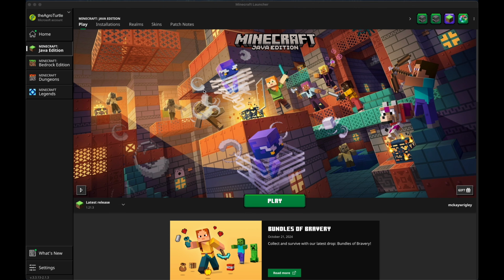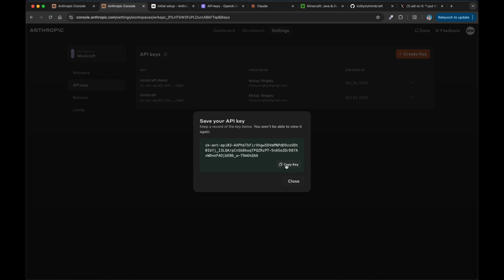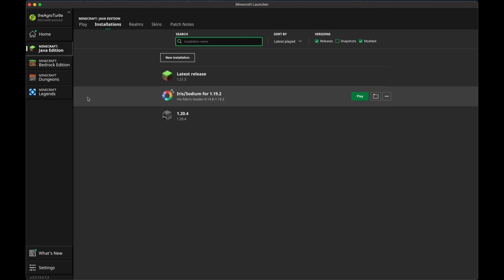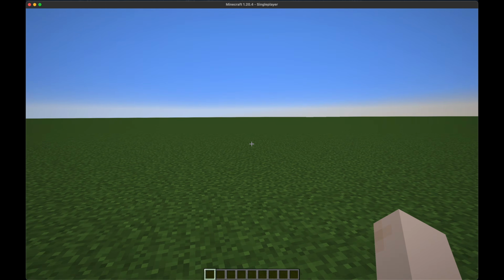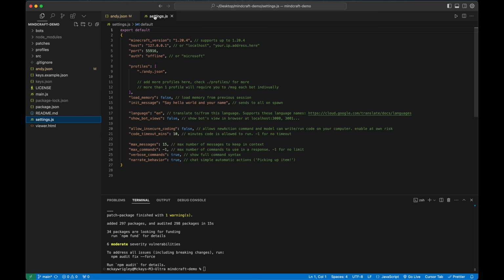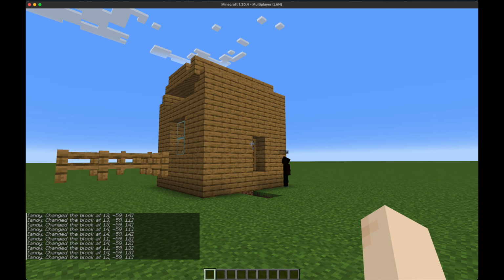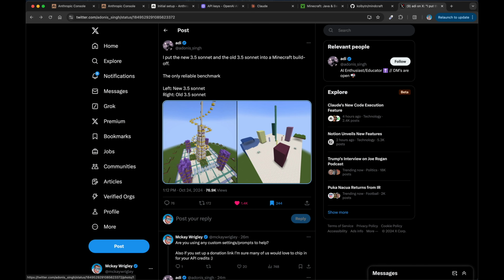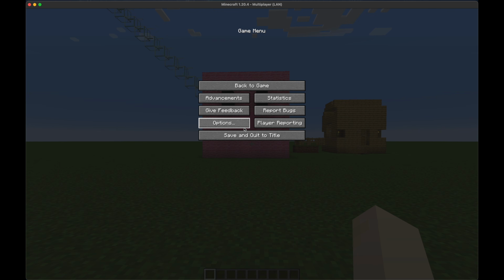How To Use AI Bots In Minecraft